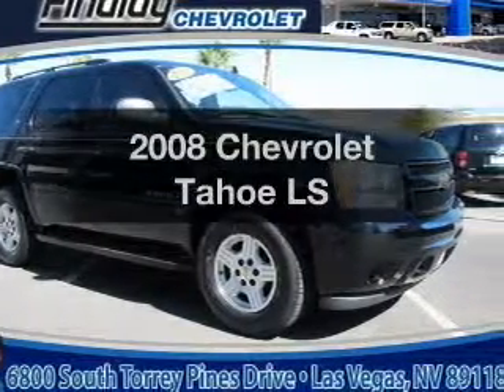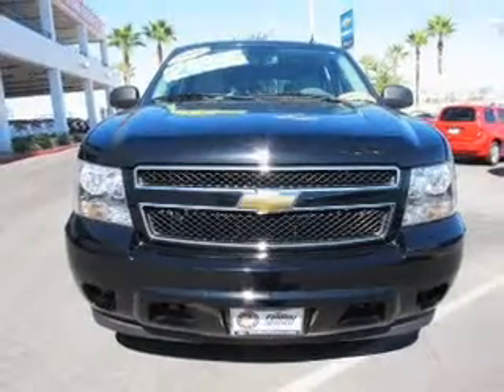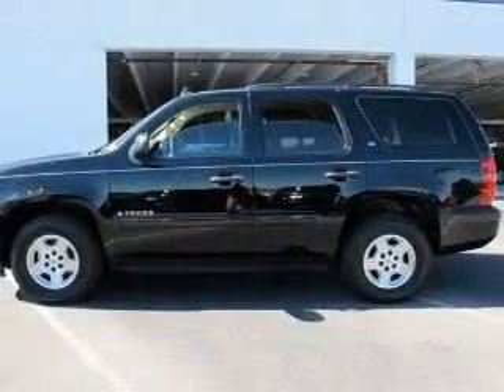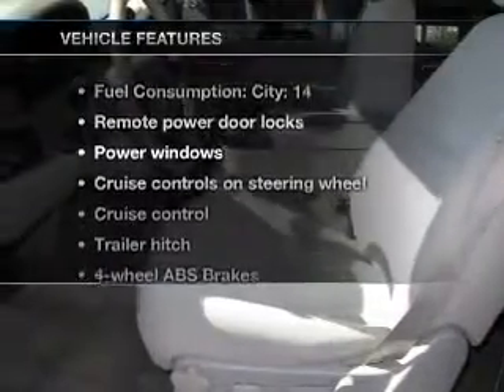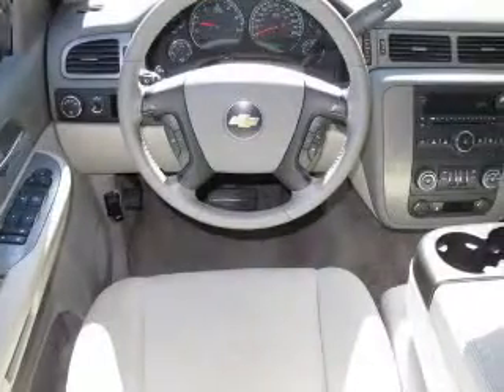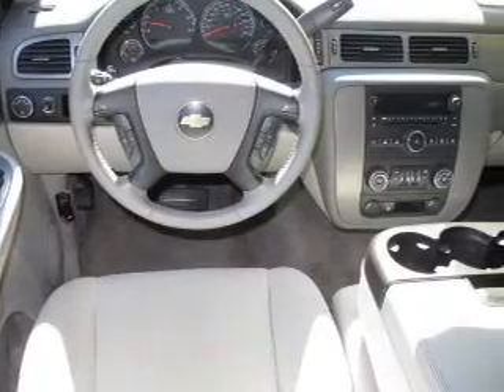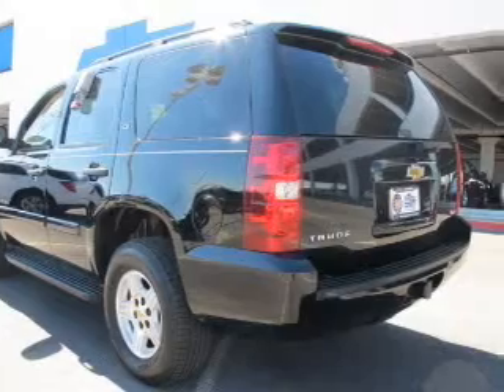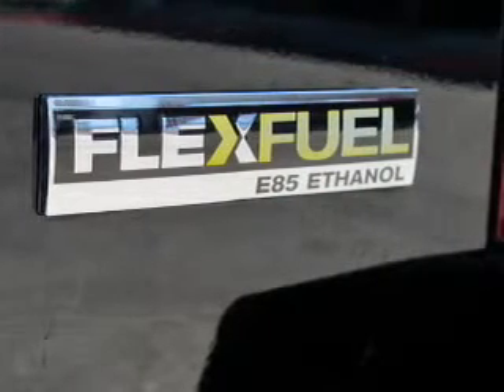2008 Chevrolet Tahoe - LAS VEGAS NV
Year: 2008
Make: Chevrolet
Model: Tahoe
Trim: LS
Engine: 5.3 liter 8 cylinder 16 valve
Transmission: 4-Speed Automatic
Color: Black
Mileage: 65779
Address:
6800 S. TORREY PINES